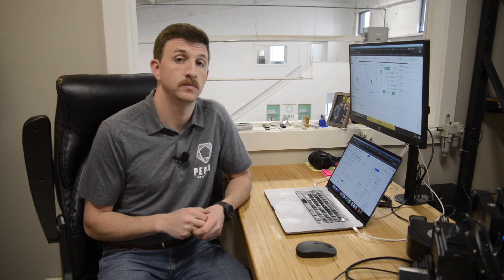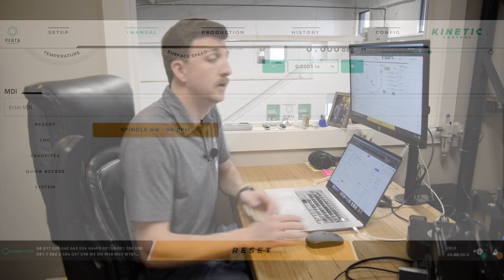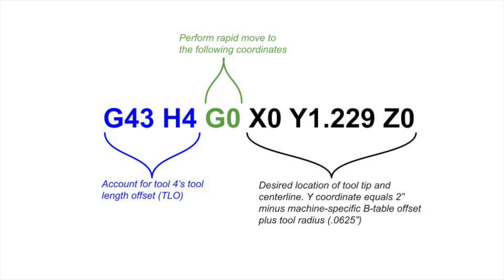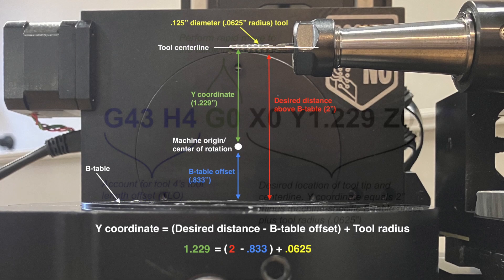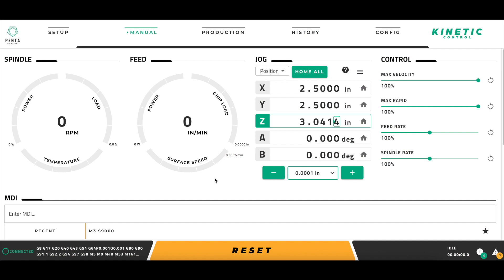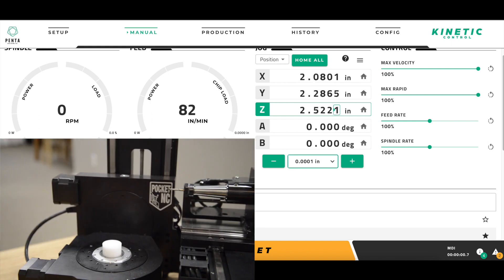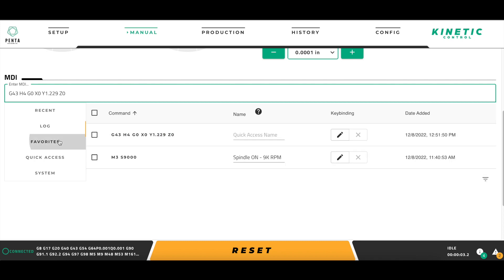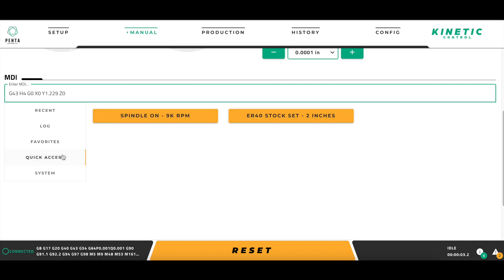Q-Tip Tuesday #7 - Kinetic Control's MDI and Quick Access Features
In this Q-Tip, Q walks through some of the features of the MDI section of the user interface while demonstrating how to create a Quick Access MDI command.

0:00 - Intro
0:35 - Quick Access explanation
1:13 - Writing the command
1:58 - Y coordinate calculation
3:00 - Creating the Quick Access button